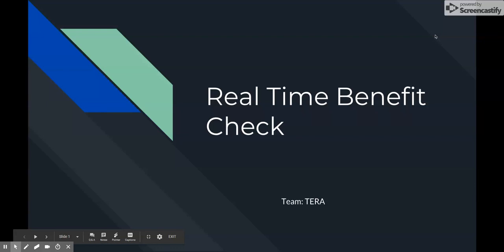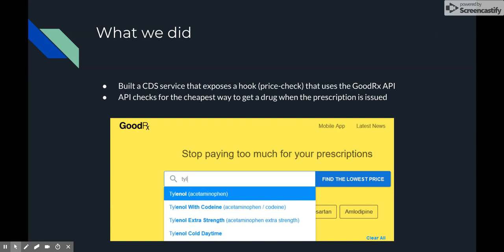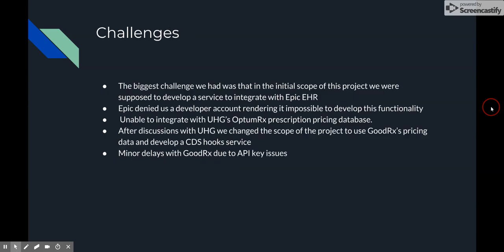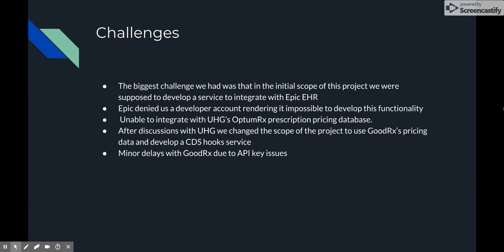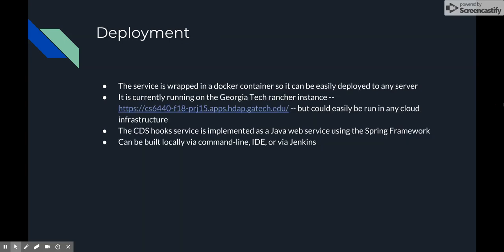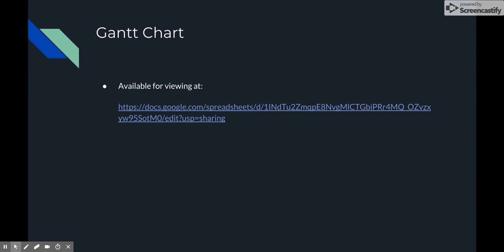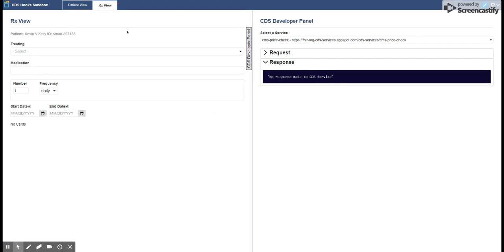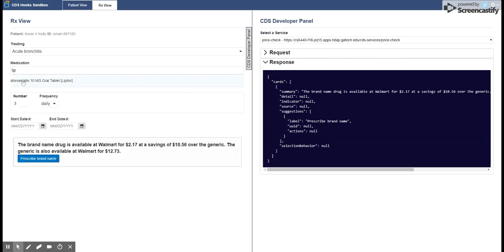CDS Hooks Final Presentation